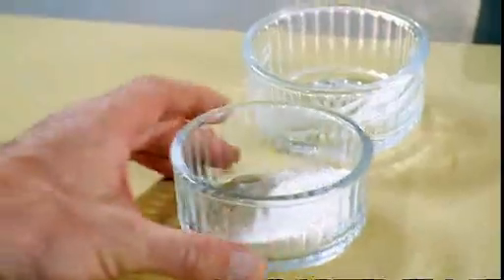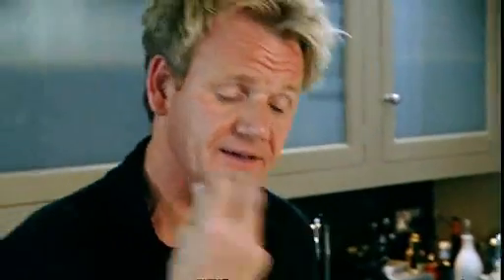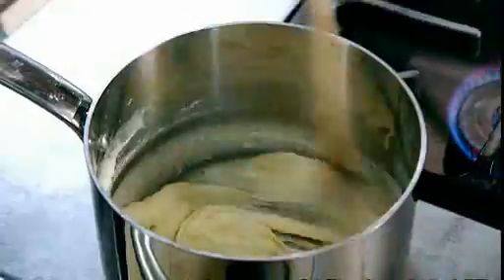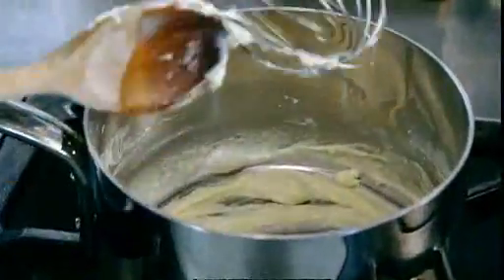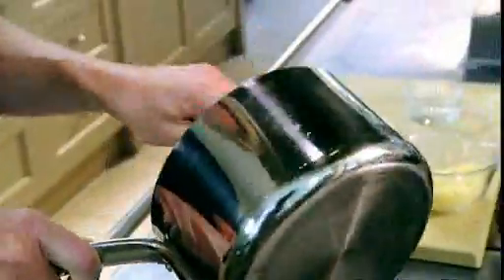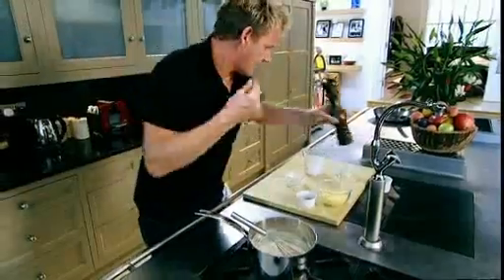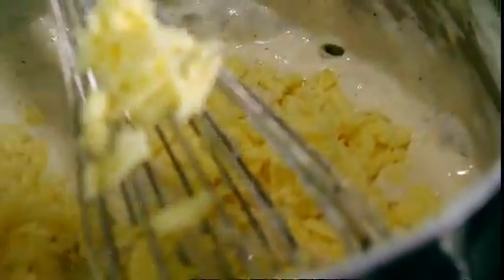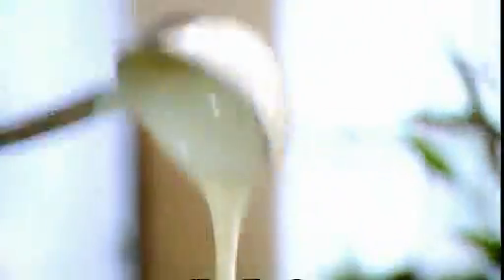Chef Ramsay How to make a classic white sauce with cheese